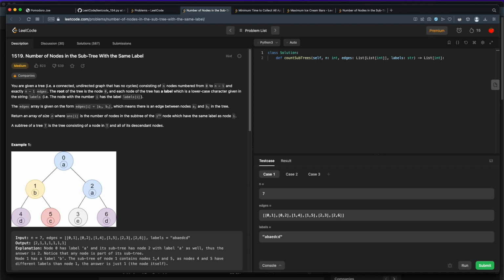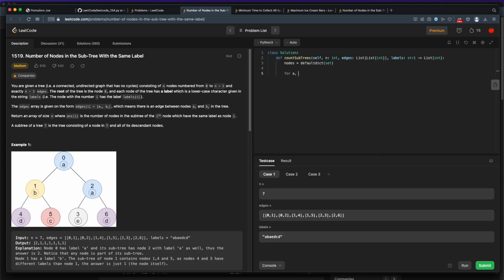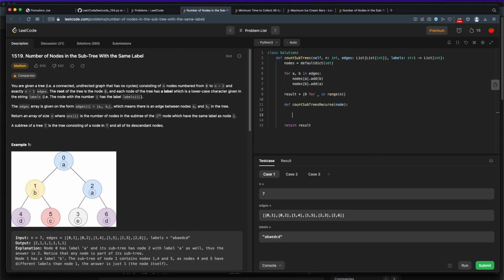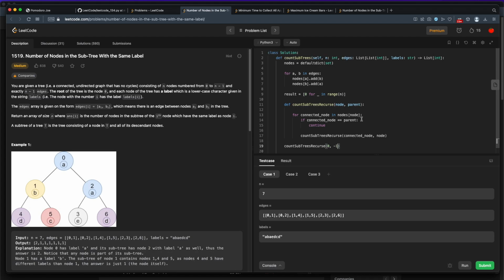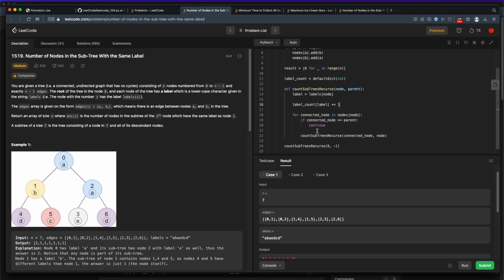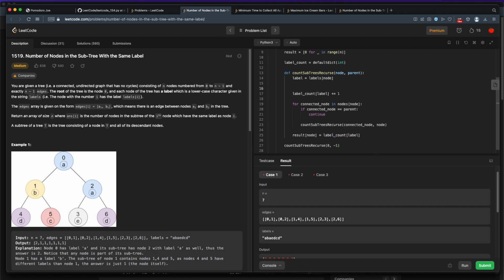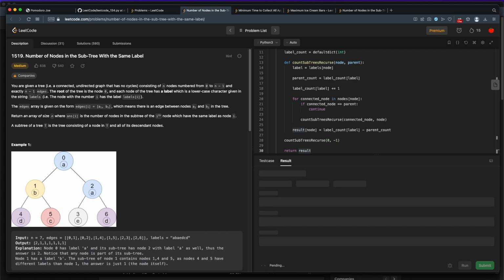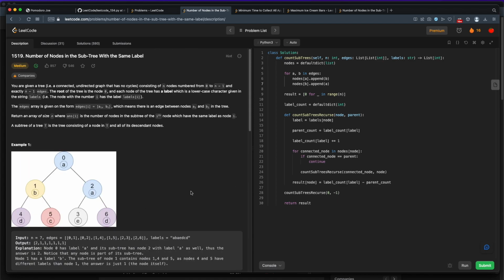Pomodoro Joe - LeetCode 1519 - med -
LeetCode - 1519. Number of Nodes in the Sub-Tree With the Same Label